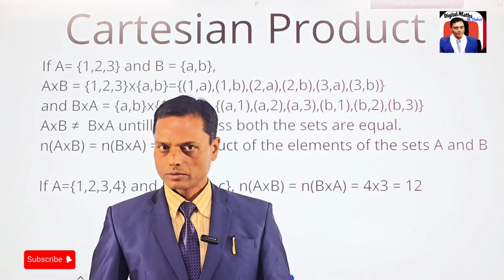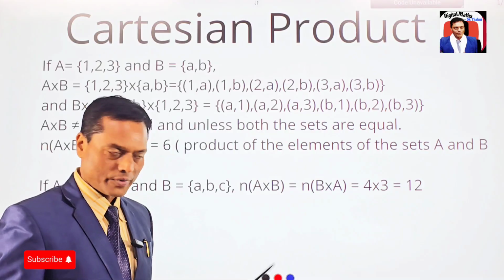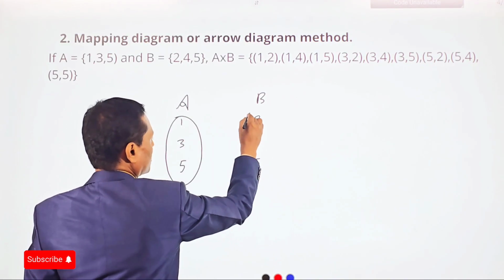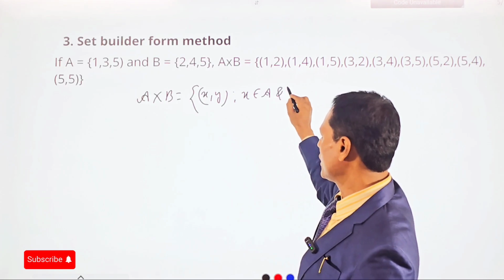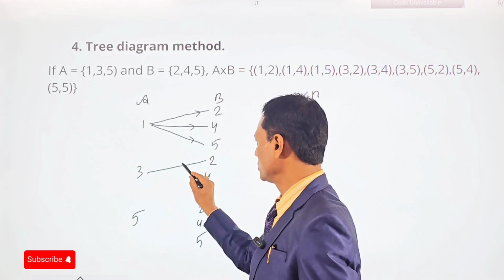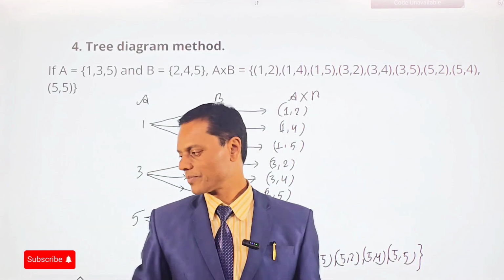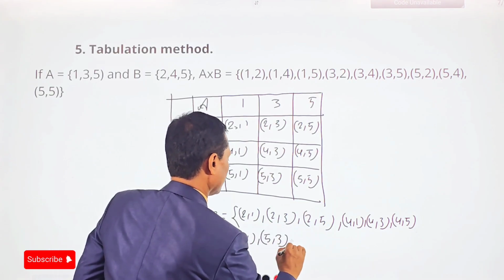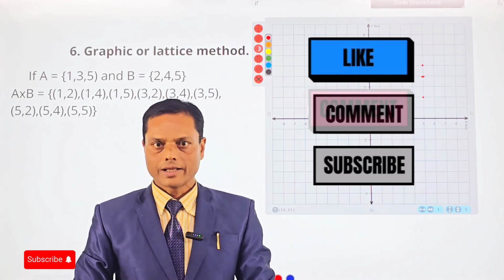Ordered Pair & Cartesian Product | Get all basics cleared | Part 2 || Sk Thakur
Ordered Pair & Cartesian Product | Class 8, 9 10 , 11 , 12  Maths | Part 2
Welcome back to Digital Maths Academy!
This is Part 2 of our series on Relations and Functions, where we dive deep into the concepts of Ordered Pair and Cartesian Product.

In this video, you'll learn:

What is an Ordered Pair?

Why (a, b) ≠ (b, a)?

Real-life examples of Ordered Pairs

What is a Cartesian Product?

Step-by-step explanation of A × B with examples

How it helps in understanding Relations and Functions

This topic is extremely important for Class 8 onward students, engineering aspirants, and anyone preparing for entrance exams like JEE, NEB, etc.

If you haven’t watched Part 1, make sure to check that out from the link above—it covers the basics of Sets and their operations which are essential for understanding Cartesian Products.

Channel: Digital Maths Academy
Language: English
Optional Maths

Keep learning and keep growing with Digital Maths Academy!